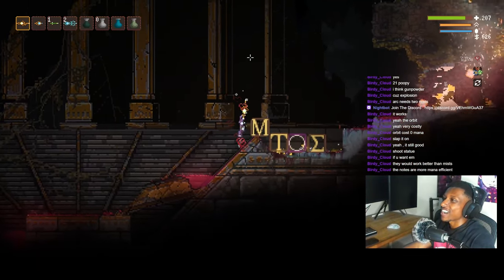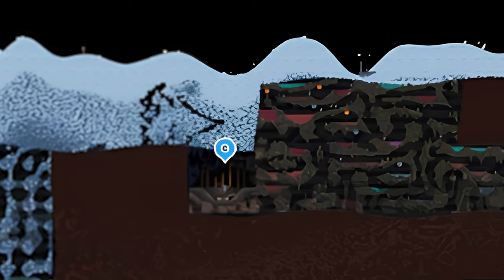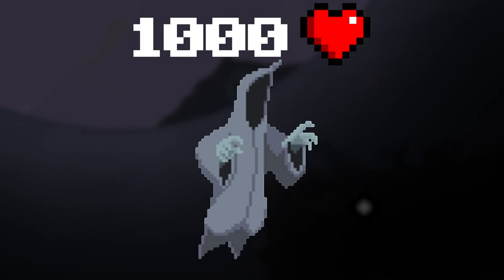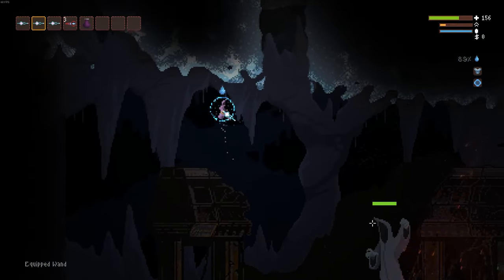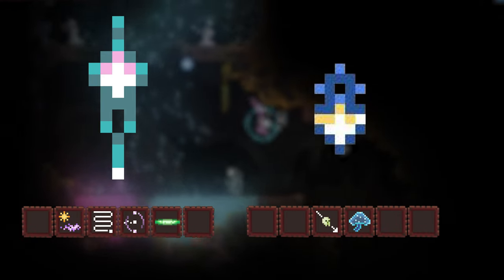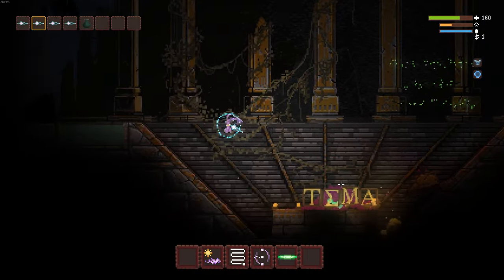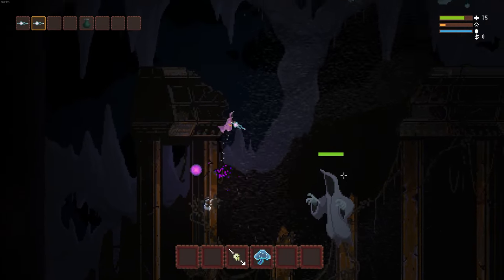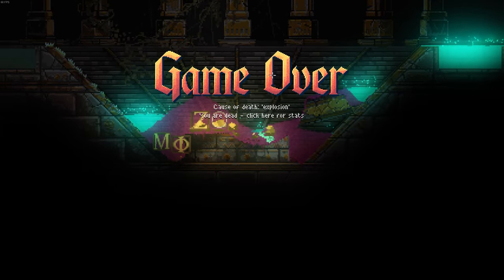Here's how YOU can beat the Alchemist in Noita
Welcome back to another video!! This video is all about the alchemist in noita, where he is what his weakness are, how to kill him, and what are some ways to kill him. I hope you guys enjoy and continue to watch my content!!🎮🎉